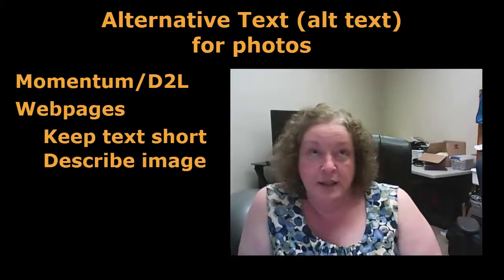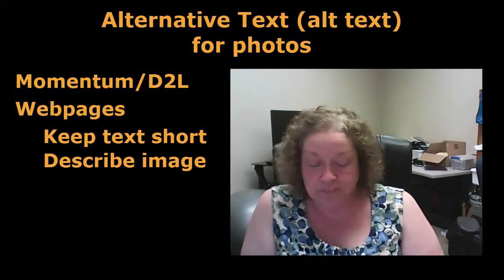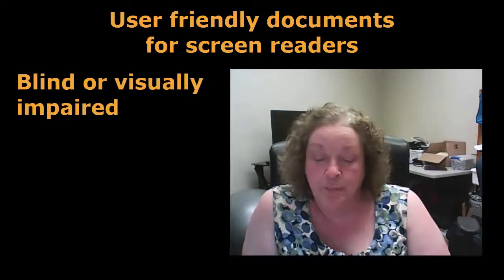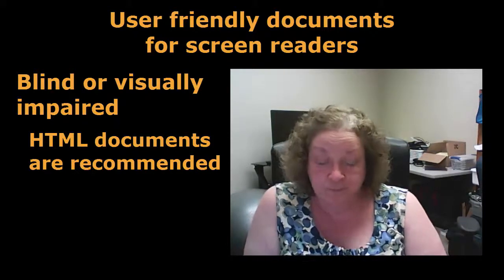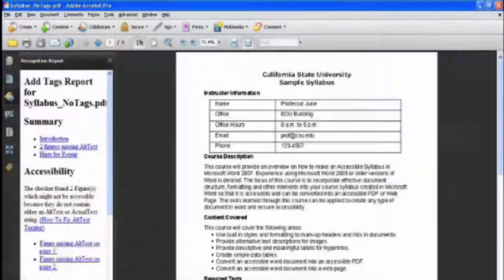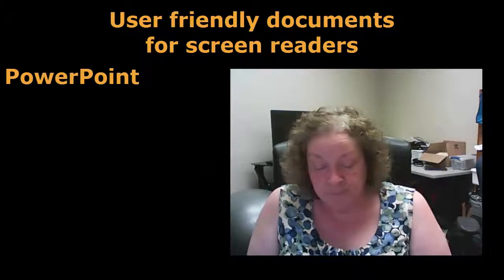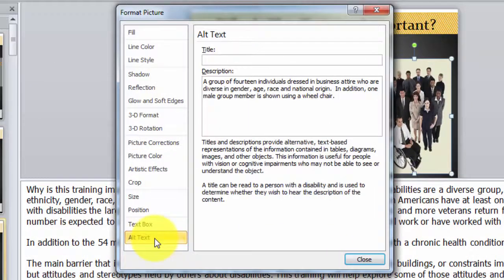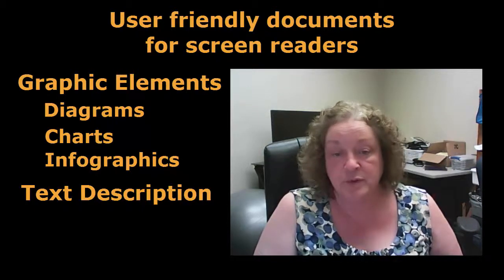Accessibility_3 - Docs for Screen Readers